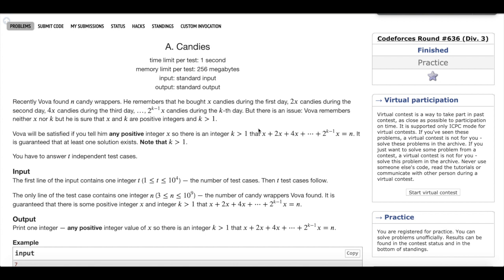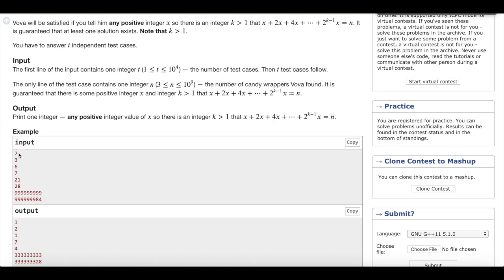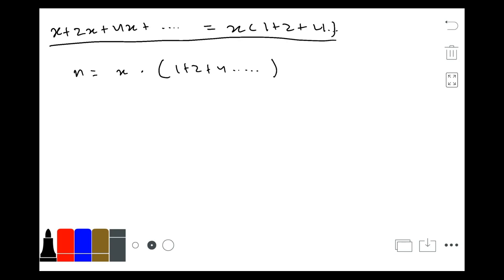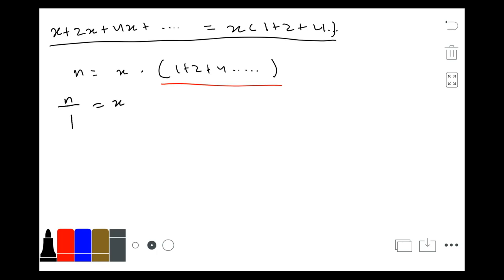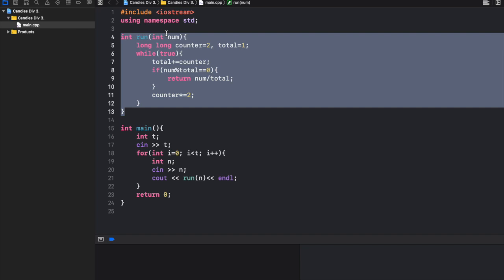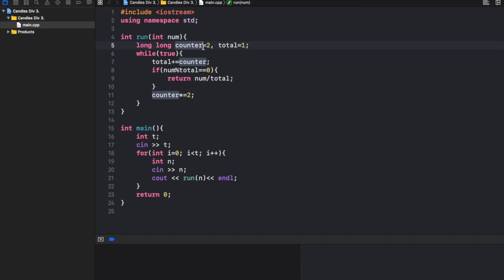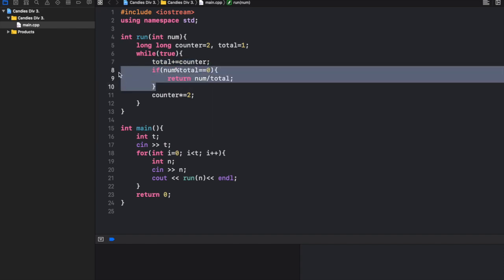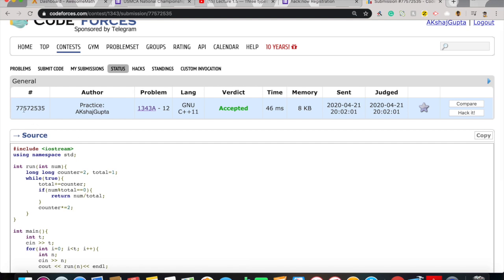CodeForce Round #636 A - Candies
This video will contain a detailed explanation of the problem “Candies,” which is Div 3 problem 1 of the Codeforces Round #636 contest.